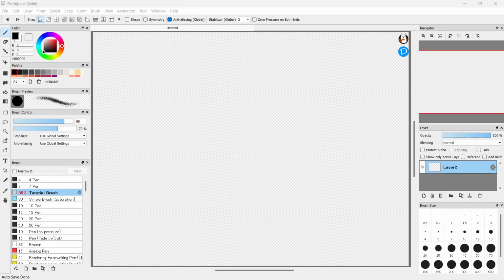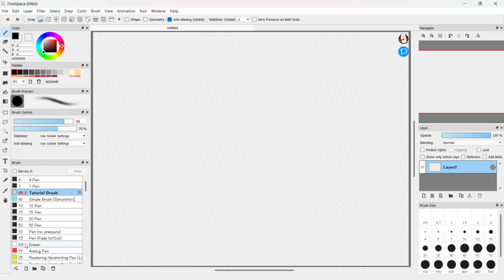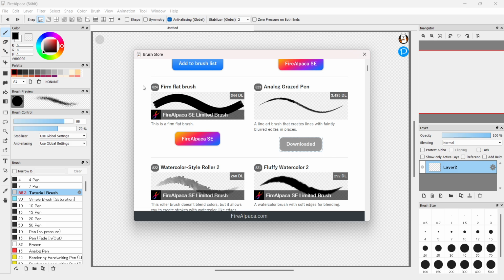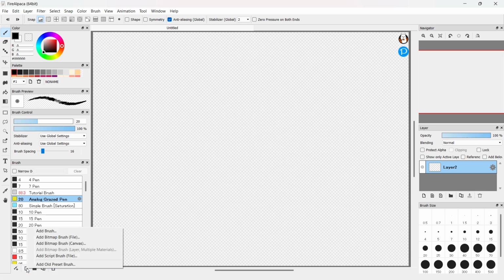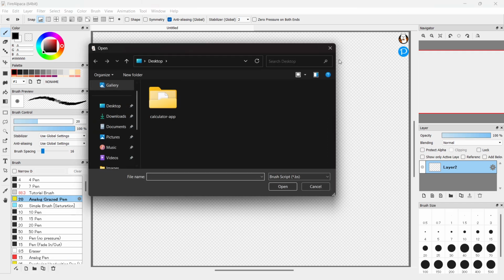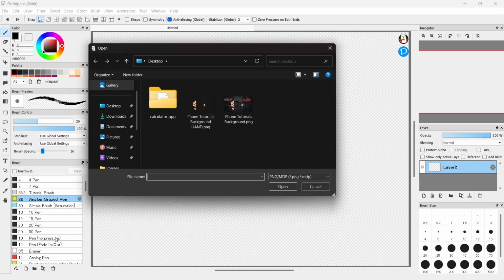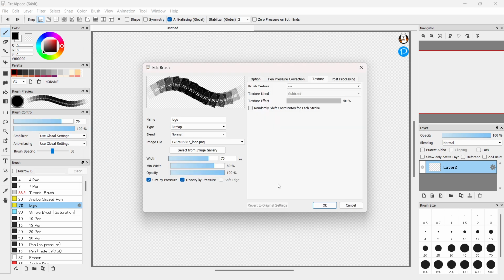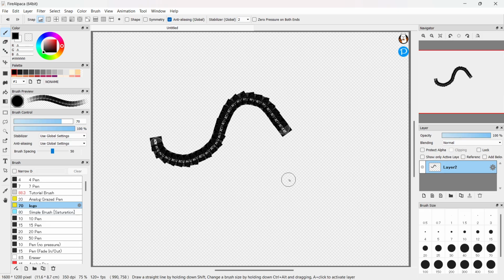How To IMPORT BRUSHES Into FireAlpaca (QUICK & EASY) 2026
In this video, I'll show you how to import brushes into firealpaca. This is a full guide on how to easily add new brushes to your firealpaca software in 2026. In case you've been trying to enhance your brush collection in firealpaca, this is the video you need to see!